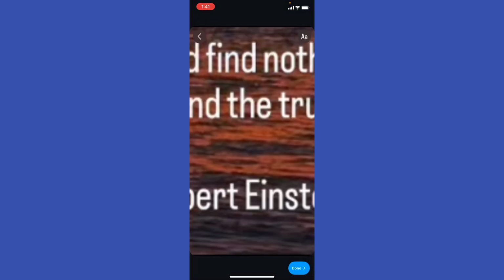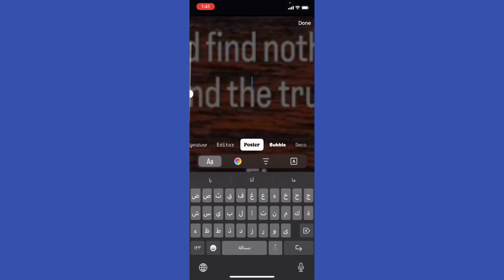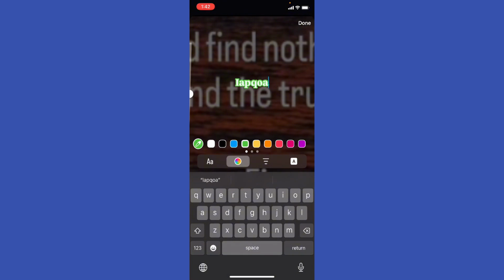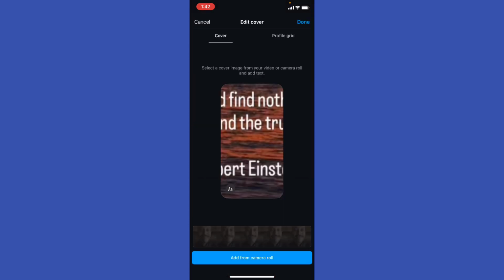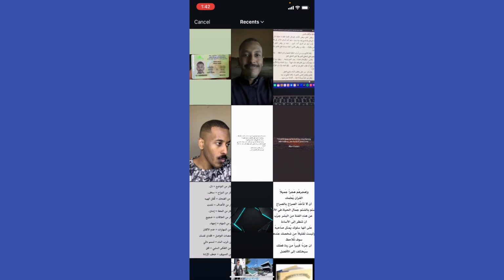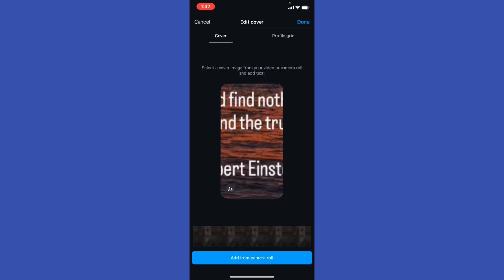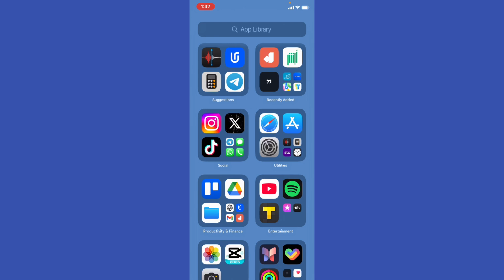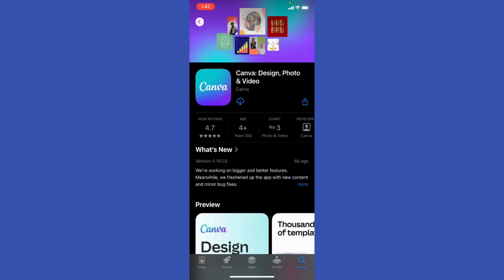I Discovered the SECRET to Making Instagram Reels Covers that GO VIRAL (2025)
I Discovered the SECRET to Making Instagram Reels Covers that GO VIRAL

Learn the secret to creating Instagram Reels covers that go viral in this tutorial. Discover how to make your covers stand out and attract more views in 2025!

Want to make your Instagram Reels stand out from the crowd? I've cracked the code and uncovered the secret formula for creating VIRAL Instagram Reels covers that grab attention and drive engagement! In this video, I'm sharing my top tips and tricks for designing eye-catching Reels covers that will stop scrollers in their tracks and make them want to watch your content. From bold colors to clever typography, I'm diving into the psychology behind what makes a Reel cover go viral. Whether you're a creator, marketer, or entrepreneur, this video is a must-watch if you want to take your Instagram game to the next level. So, what are you waiting for? Let's dive in and uncover the formula for VIRAL Instagram Reels covers together!